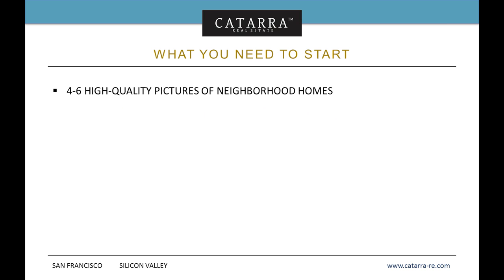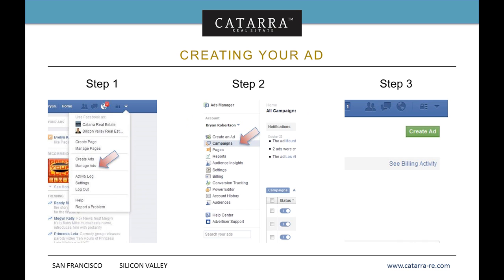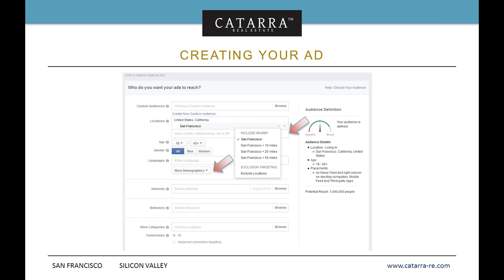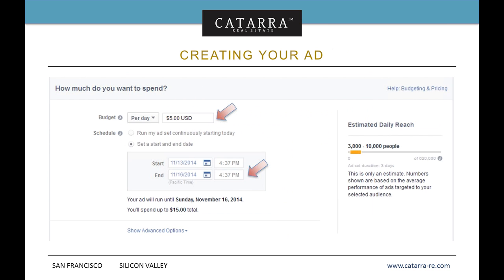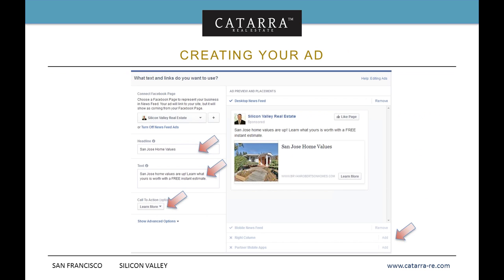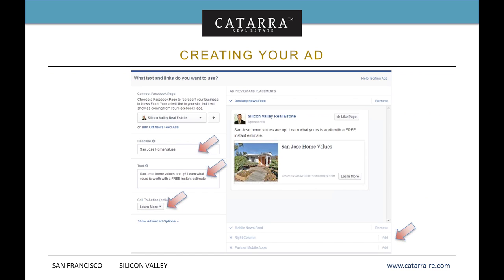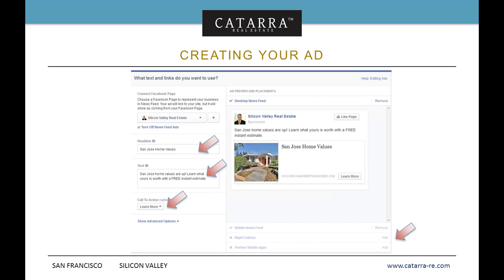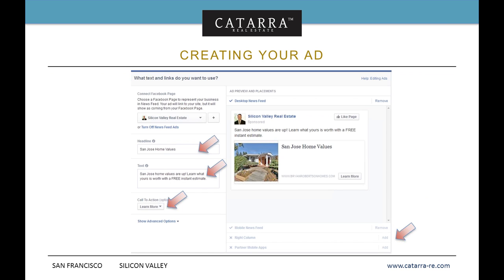How to Use Social Media to Generate Leads Like a Rockstar 11 13 14, 10 01 AM